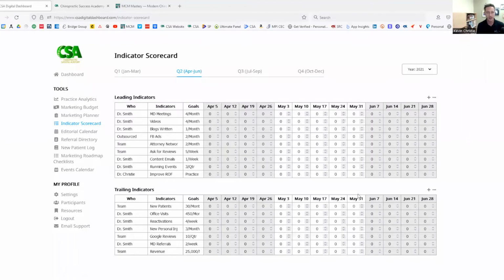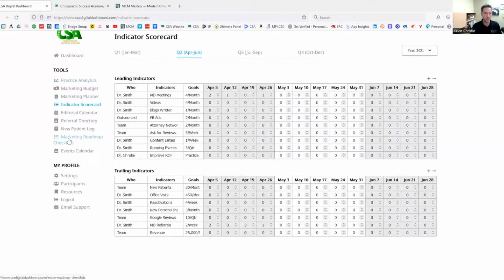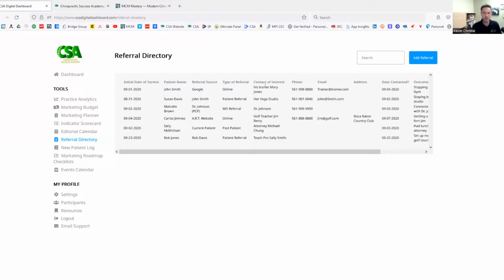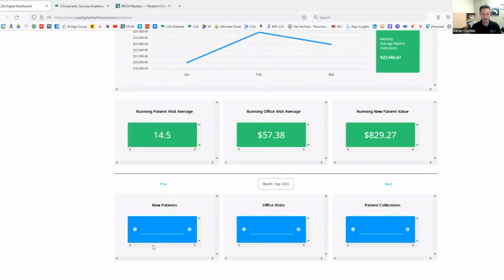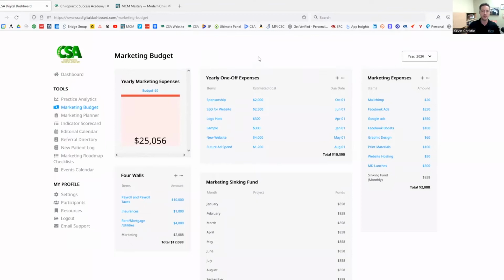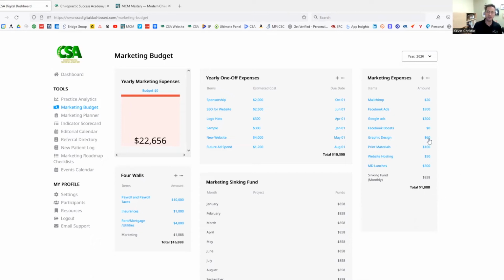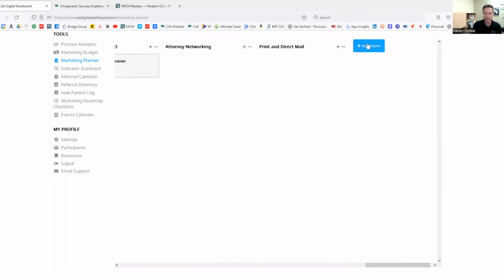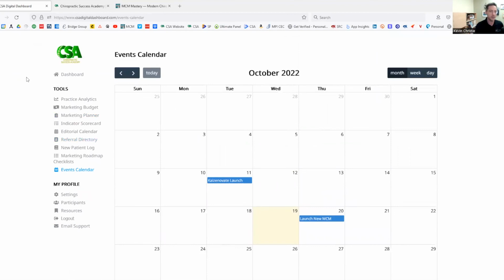Tracking & Planning for Growth / Modern Chiropractic Marketing